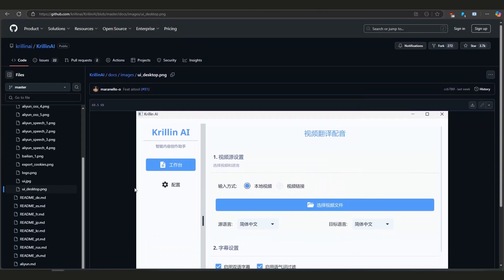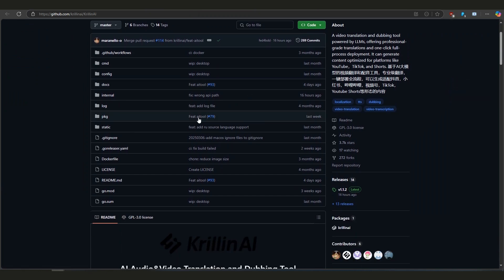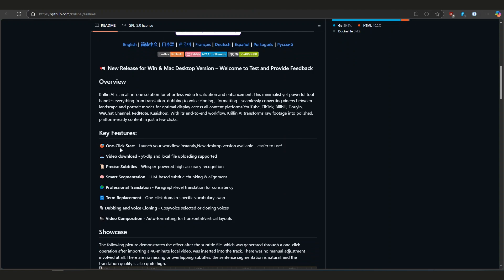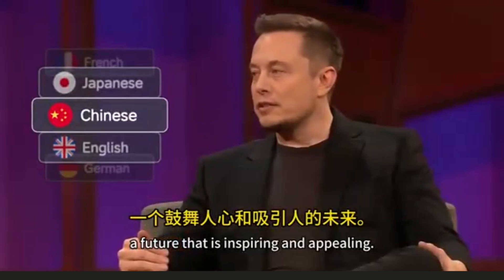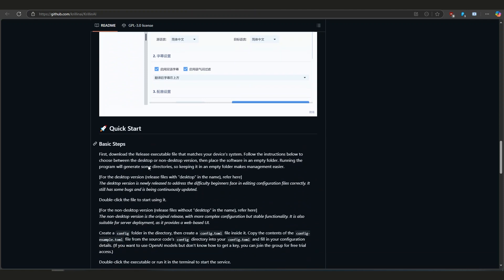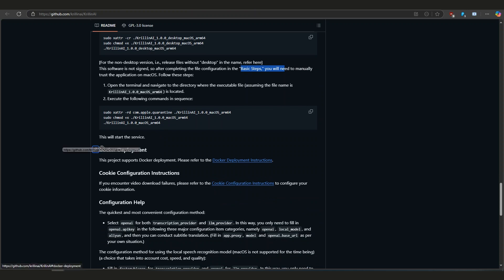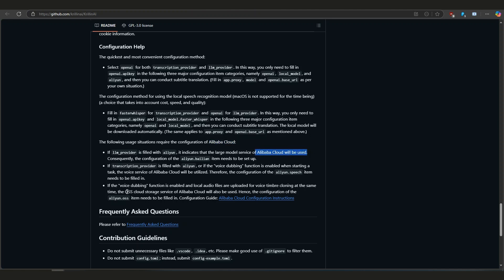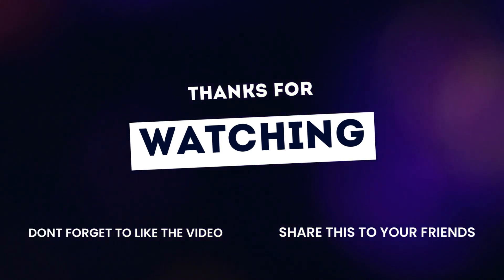Krillin AI - The Best AI Audio and Video Translation Model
Looking for the ultimate tool to translate your videos and audio into multiple languages? Meet Krillin AI – the powerful AI model designed to make global communication seamless. Whether you're a content creator, educator, or business owner, Krillin AI helps you reach worldwide audiences with accurate, fast, and natural-sounding translations.

🎥 Converts audio & video with high precision
🌐 Ideal for YouTube, podcasts, webinars, and more
💡 Real-time translation and subtitle generation
🤖 Powered by cutting-edge AI technology

Start translating smarter with Krillin AI today!